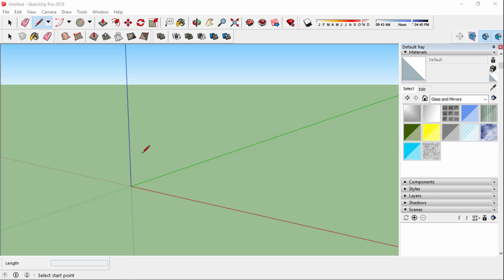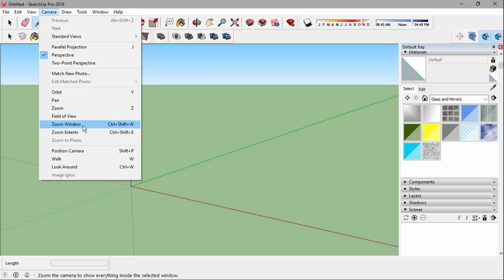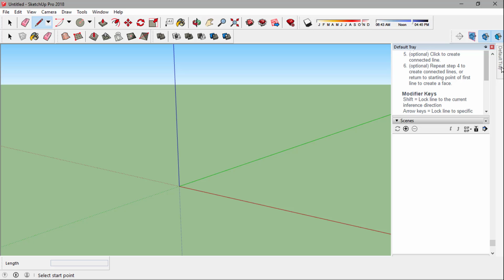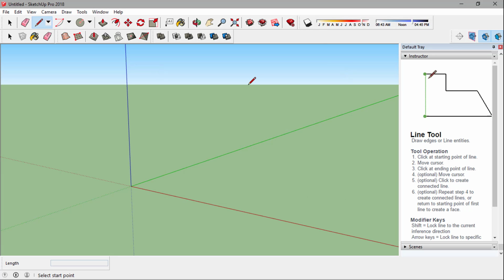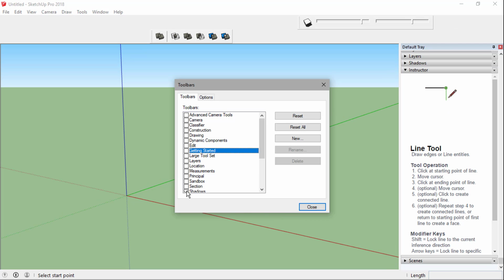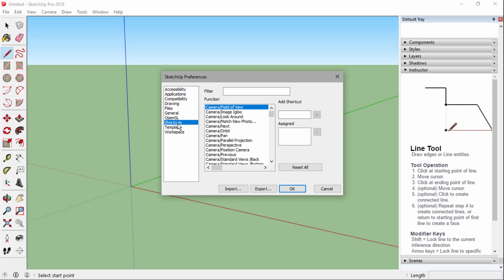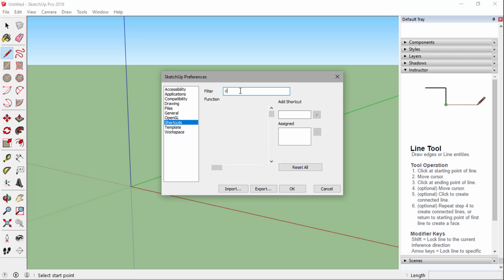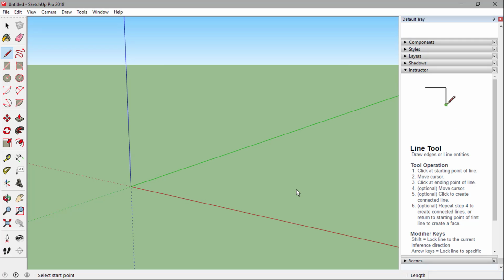SketchUp lecture 1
Google sketchup free complete tutorial is provided by
in this video we learn user interface of google skechUp
title bar menu bar
commend
shortcuts
and much more
college35 along side tons of other programs like
Autocad
totalstation
MS office word
access excel
powerpoint
outlook
camtasia
photoshop
and more
Developed for the conceptual stages of design, SketchUp is powerful yet easy-to-learn 3D
software. We think of it as the pencil of digital design. This award-winning software combines a
simple, yet robust tool-set that streamlines and simplifies 3D design inside your computer.
SketchUp is being used by anyone with the desire to Dream, Design and Communicate in 3D!
From the entire SketchUp team, thank you for trying SketchUp, and welcome to the SketchUp
user community.